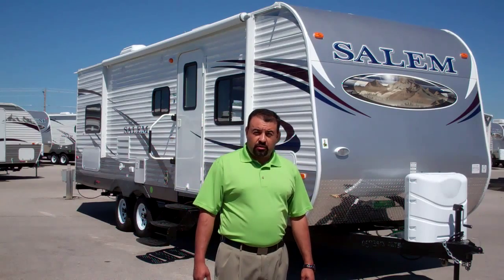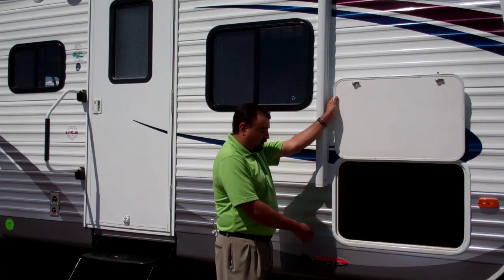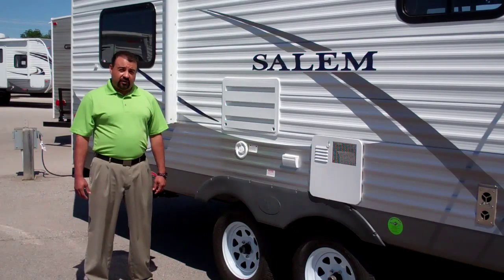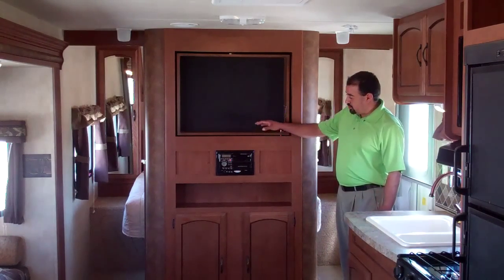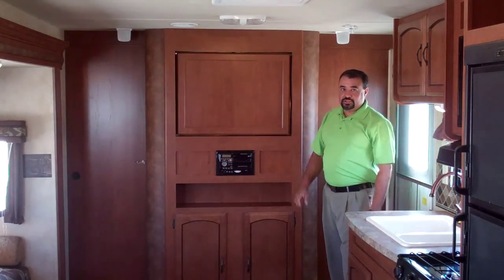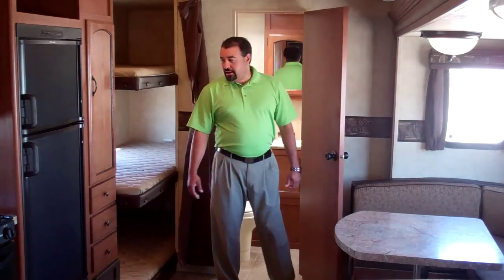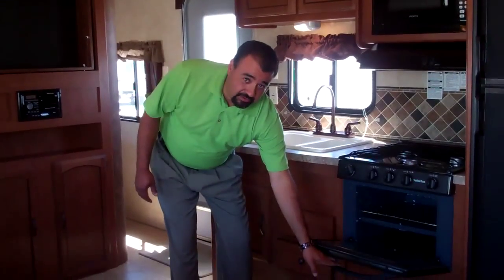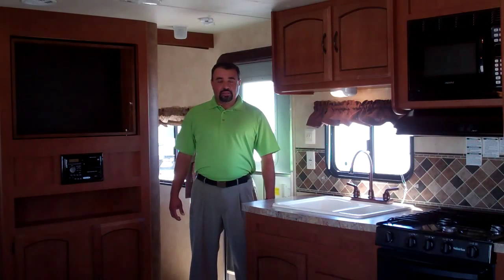Dave's Claremore RV -- 2013 Salem 26TBUD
This is a video walk-through on a 2013 Salem 26TBUD that is located at Dave's Claremore RV. This Salem travel trailer is a bunk bed floorplan with triple bunks and an oversized U-Shaped dinette. Salem travel trailers are part of Forest River INC. Here at Dave's Claremore RV we carry a full line of Salem floorplans in both fifth wheels and travel trailers.